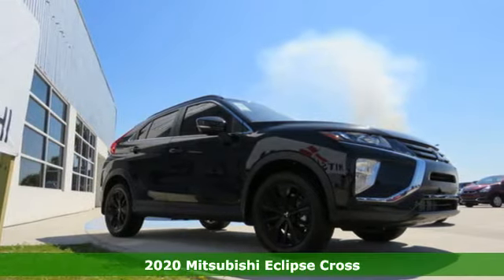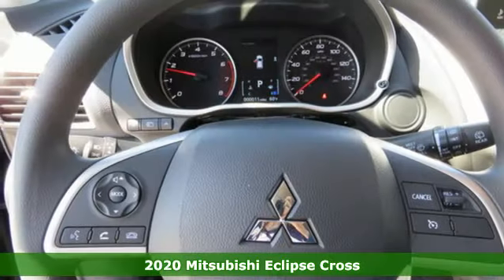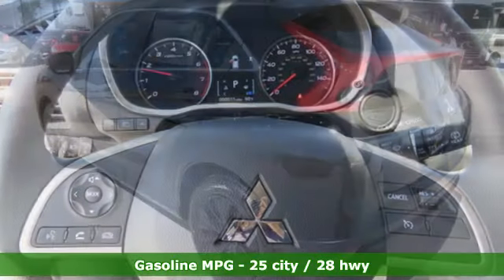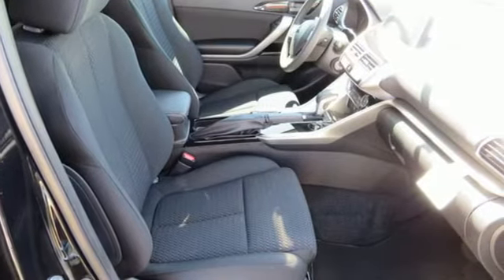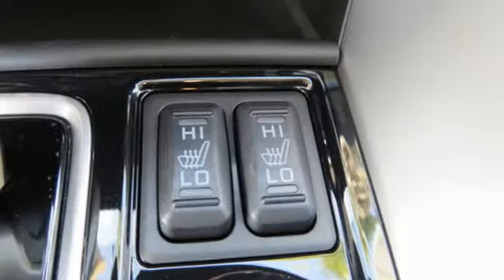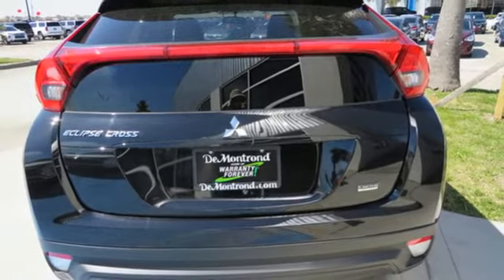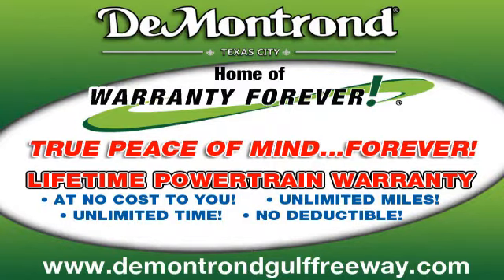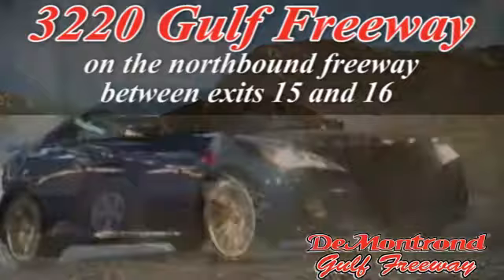New 2020 Mitsubishi Eclipse Cross Texas City TX Houston, TX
Year: 2020
Make: Mitsubishi
Model: Eclipse Cross
Trim: LE FWD
Engine: 91 L 4 Cyl. Cyl.
Color: TARMAC BLACK
Interior: BLACK
Stock #: M30983
VIN: JA4AS4AA9LZ017709

Address:
3220 Gulf Freeway (I-45)